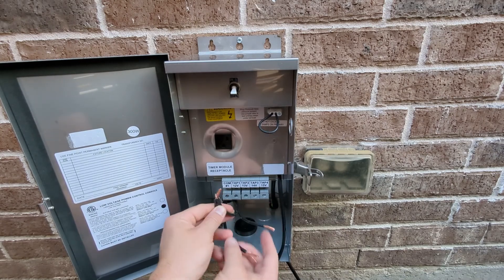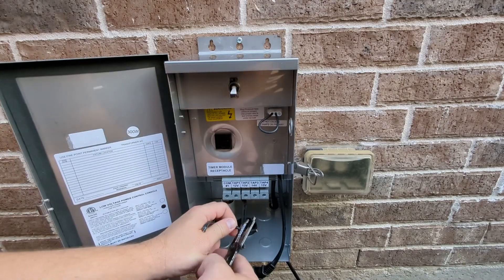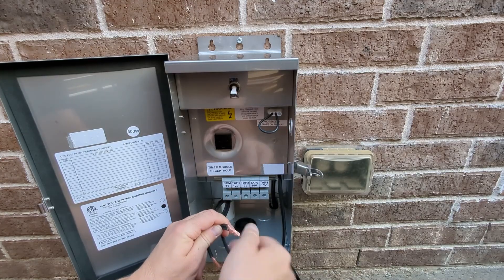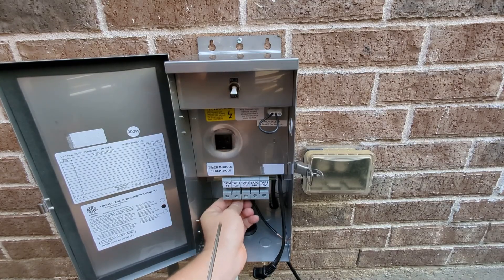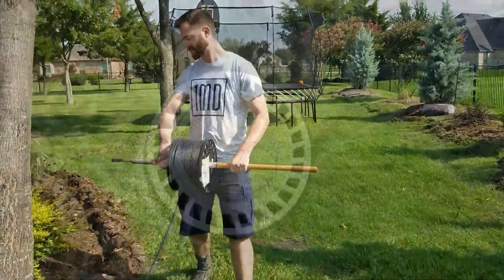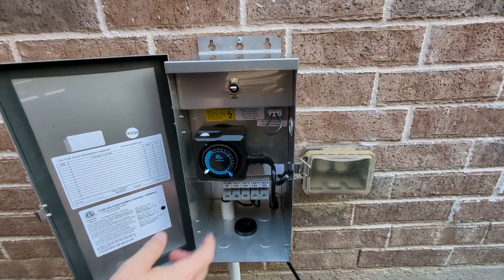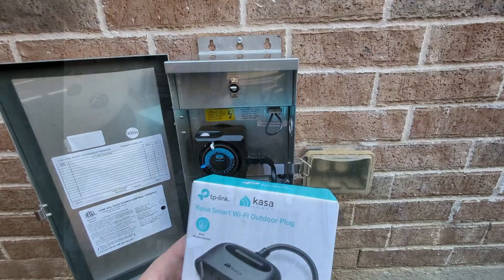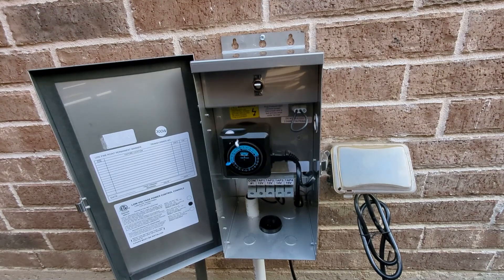How to Wire Multiple Wires to a Professional Landscape Lighting Transformer